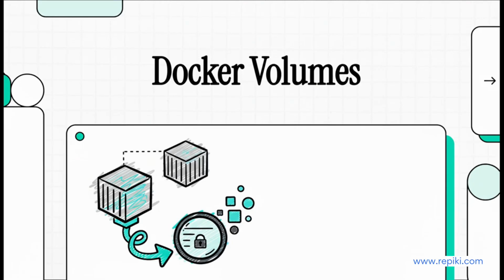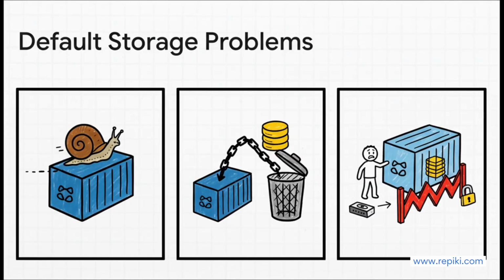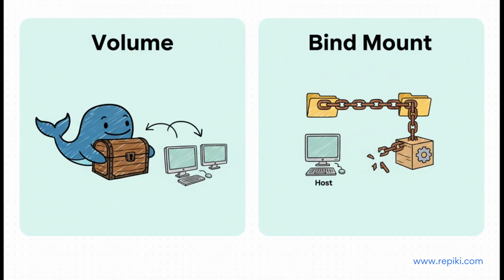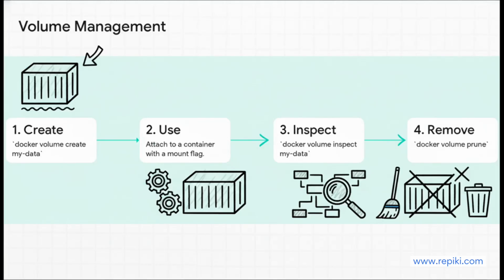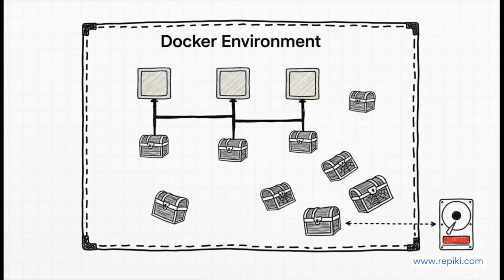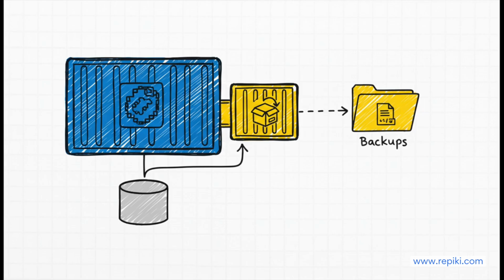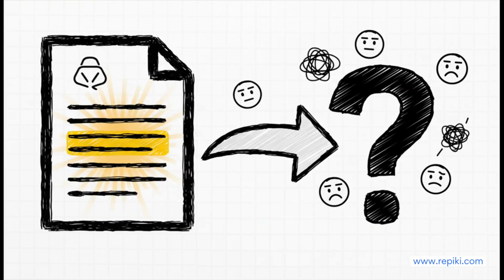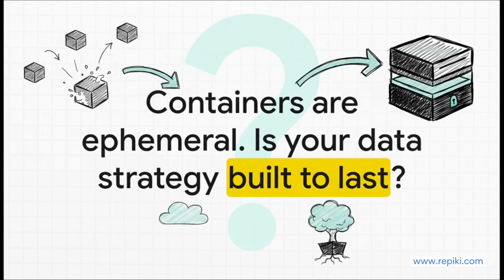1.9 Docker Volumes Persisting Data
Learn how to manage persistent data in Docker.

- The problem: containers are ephemeral
- Data persistence strategies
- Volumes vs bind mounts vs tmpfs
- Creating volumes: docker volume create
- Using volumes: -v and --mount flags
- Volume drivers and types
- Listing volumes: docker volume ls
- Inspecting volumes: docker volume inspect
- Removing volumes: docker volume rm
- Anonymous volumes vs named volumes
- Volume best practices
- Backup and restore strategies